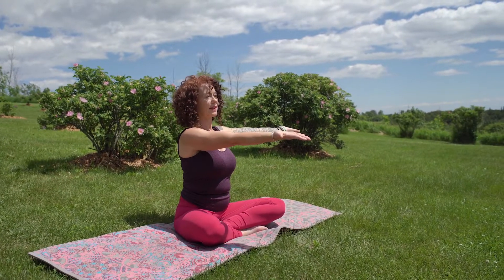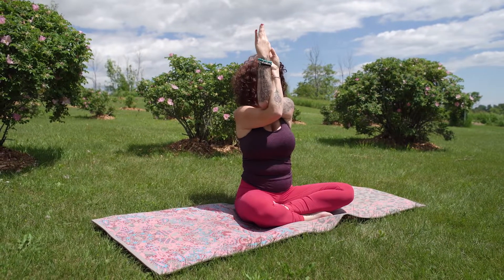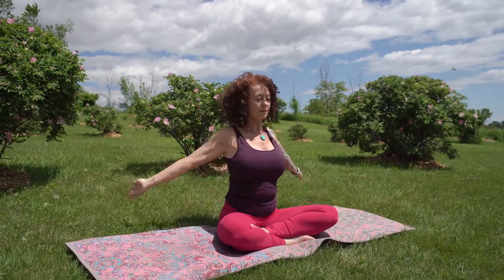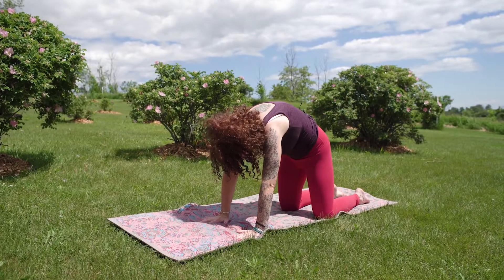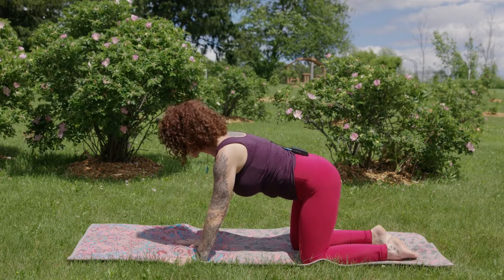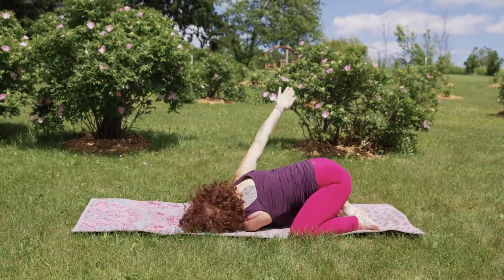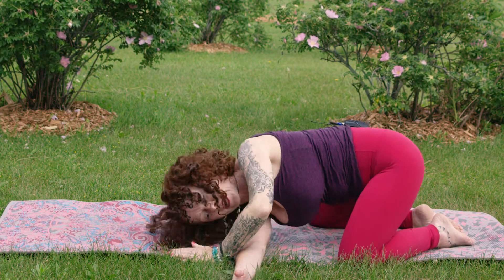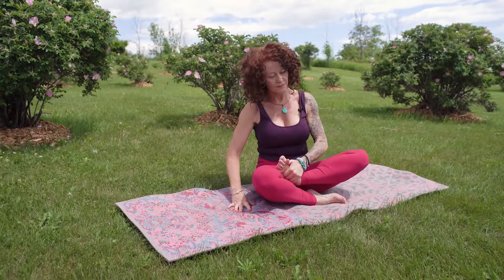Wellness at Home: Reversing the Curve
Introducing our second video in our 6-part Wellness at Home Series. Join Diana, one of our Yoga Practitioners here at Ste. Anne’s Spa while she takes us on a “Reversing the Curve” Yoga practice. The benefits of this practice are that it releases tension throughout our neck and shoulders and brings mindfulness to our posture. Enjoy!